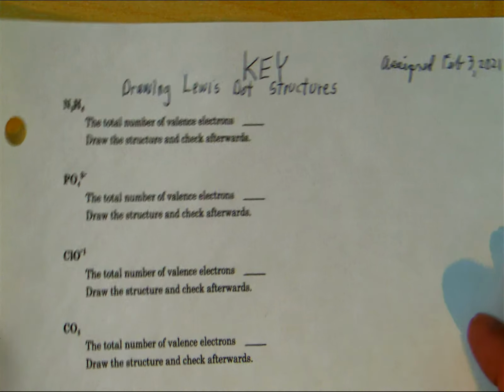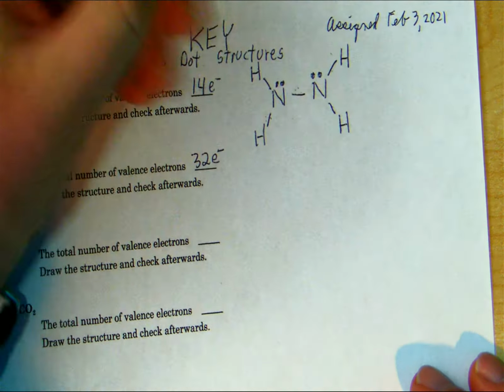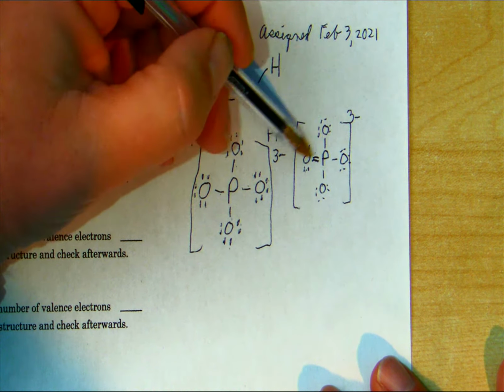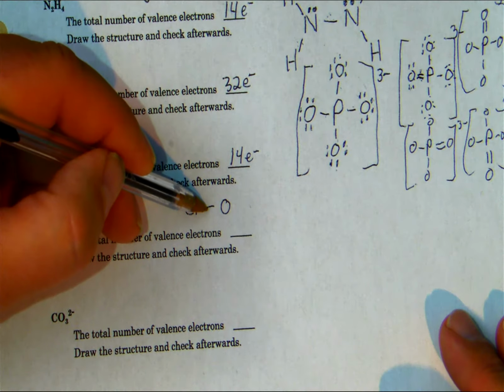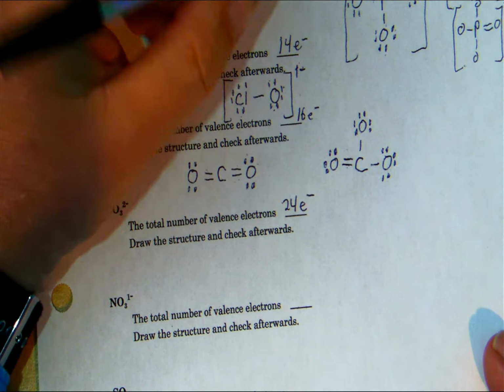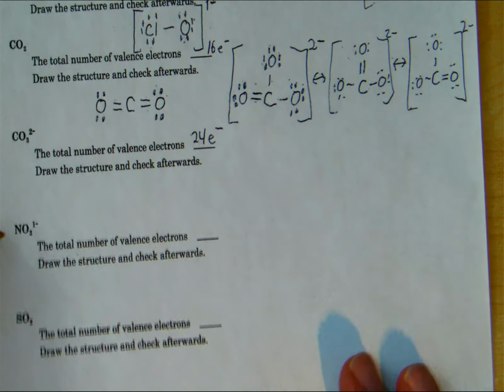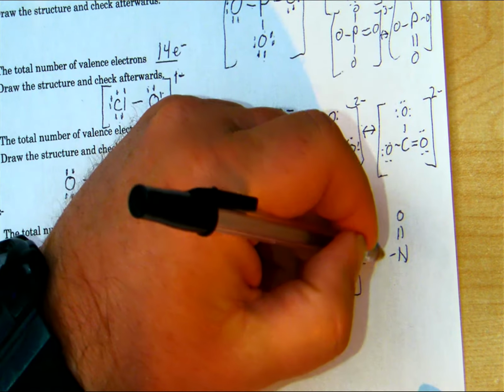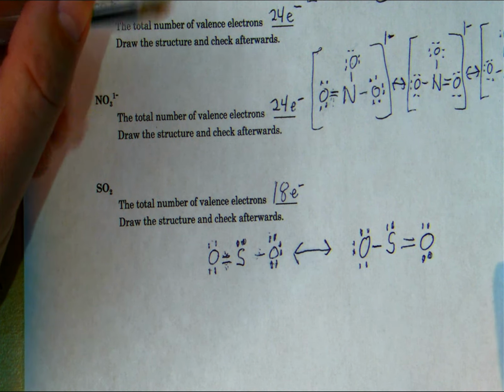Drawing Lewis Dot Structures Debrief: Feb 19, 2021